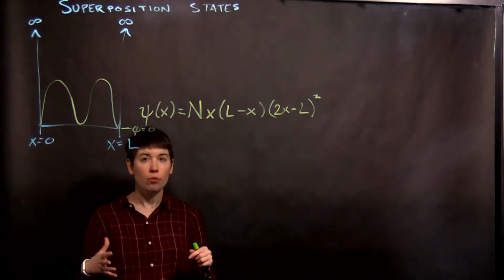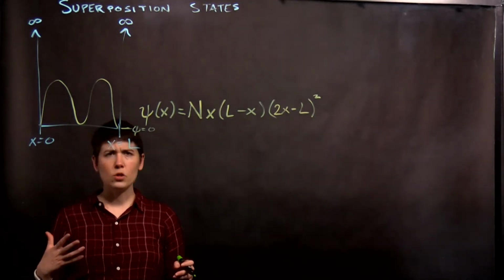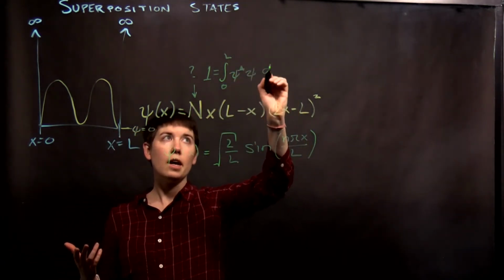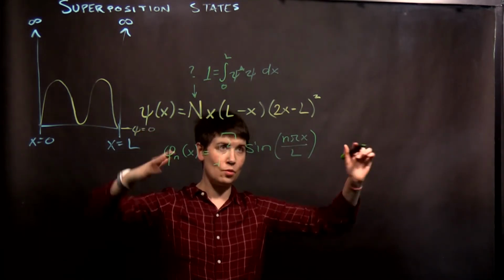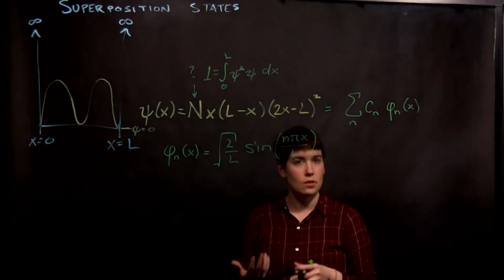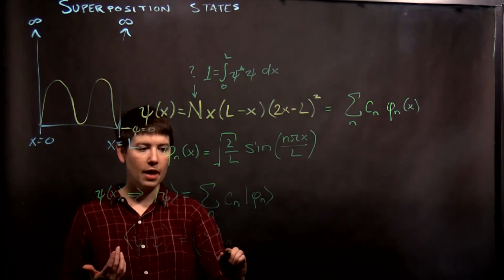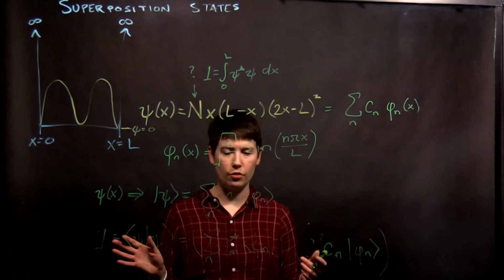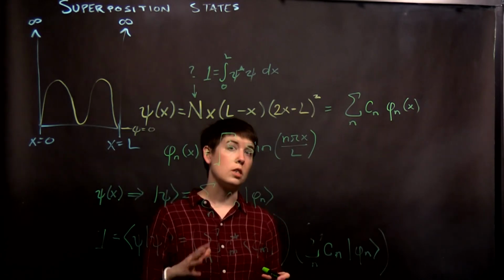Superposition States - Polynomial Wave Function (Part 1)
A general wavefunction, defined by a polynomial.  How would we go about figuring out what energies we would potentially measure and what the probabilities are?  We need to expand the wavefunction as a superposition of energy eigenstates.